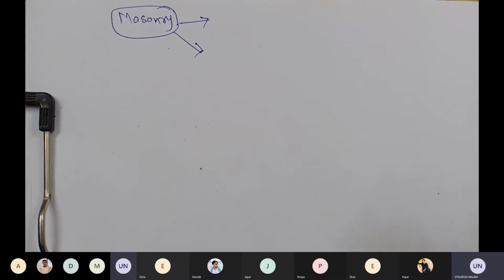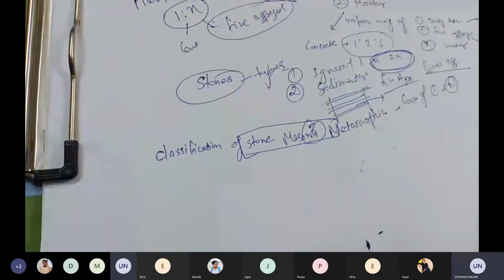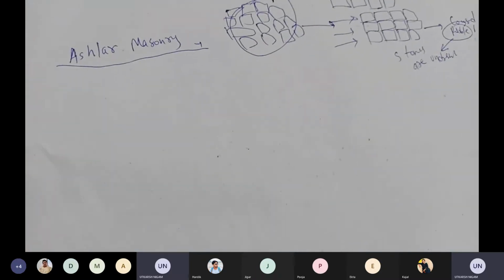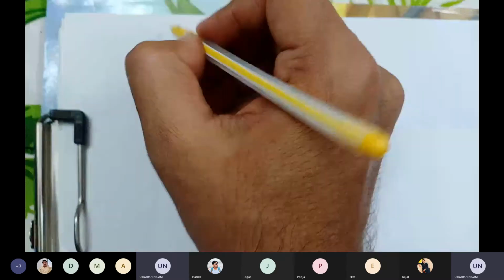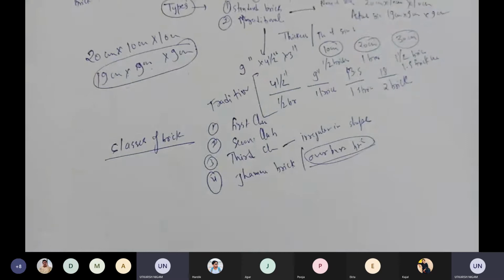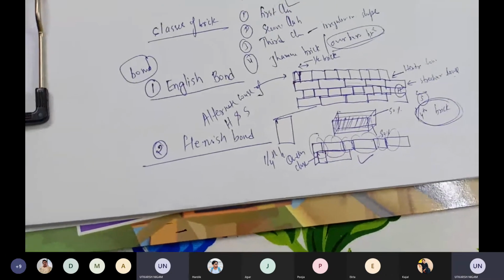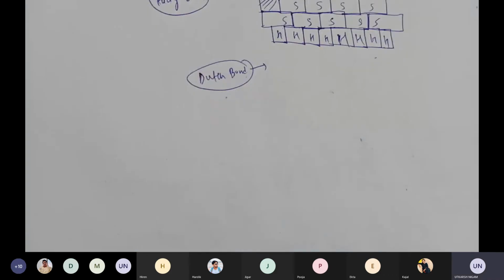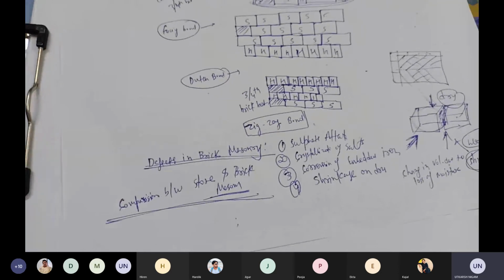PDDC 4TH SEM: BCT Module 2 Lecture 2 Masonry Part 2